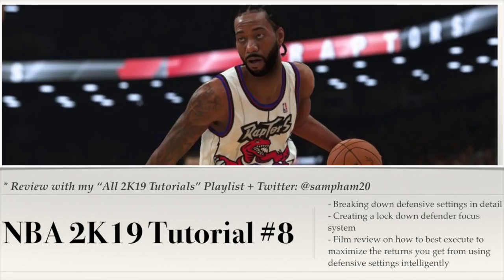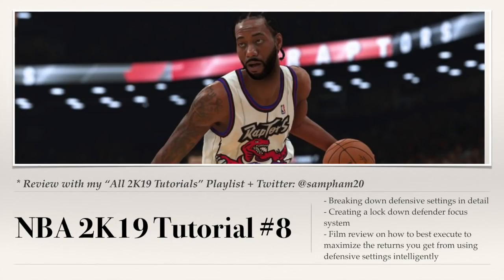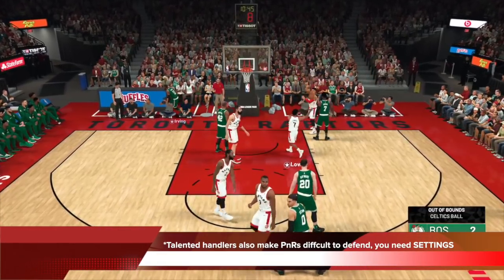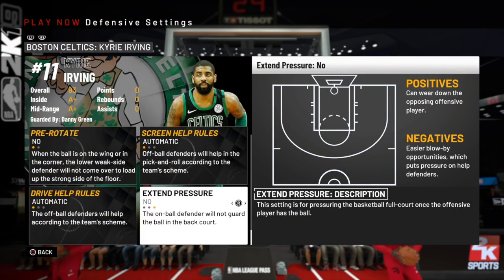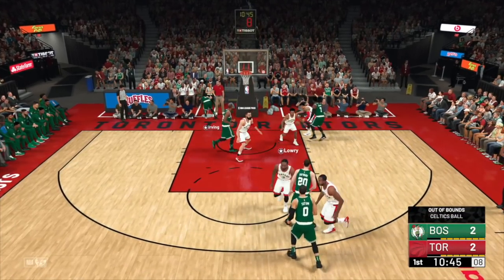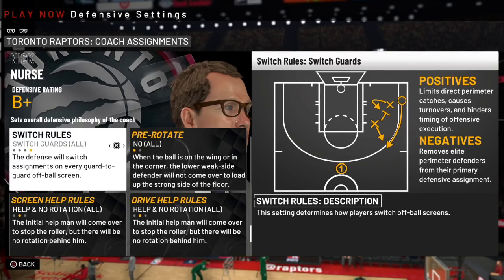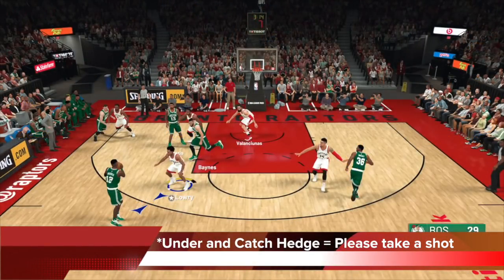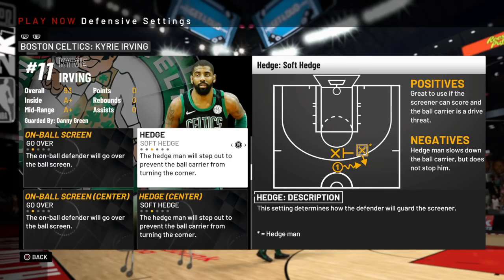NBA 2K19 Defensive Settings Tutorial : How to Play Defense 2K19 How to use Defensive Settings #8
2K19 On Ball Defense with Best Defensive Settings. How to use defensive settings tips 2K19. 2K19 Pure Lockdown defense.